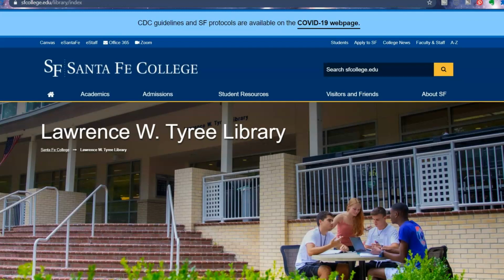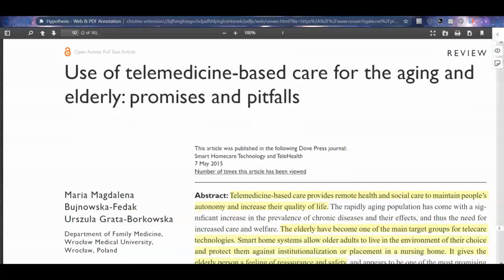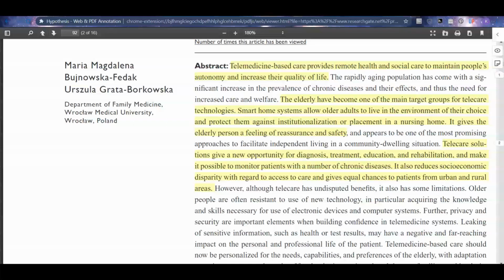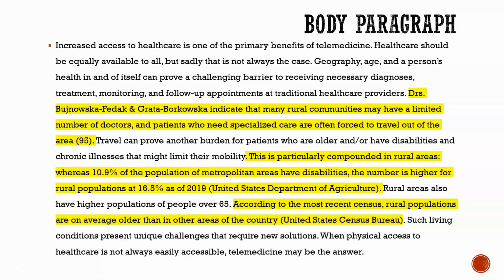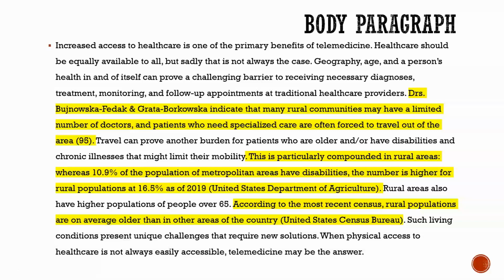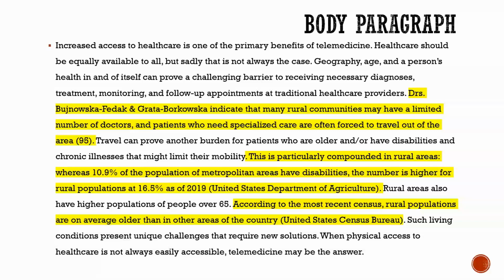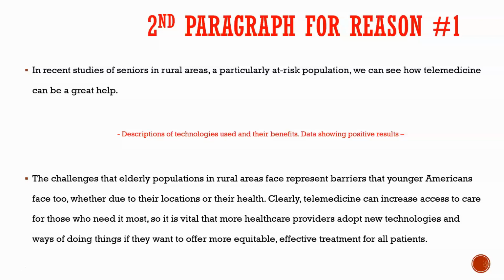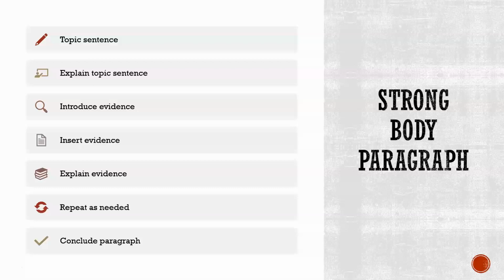Supporting Your Argument with Evidence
A guide to finding and using evidence effectively in your argumentative research paper.